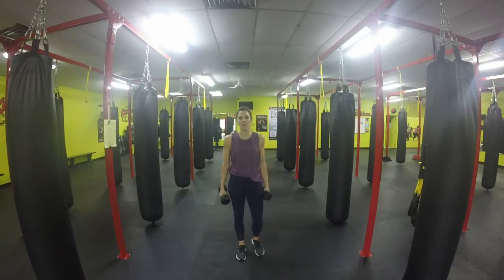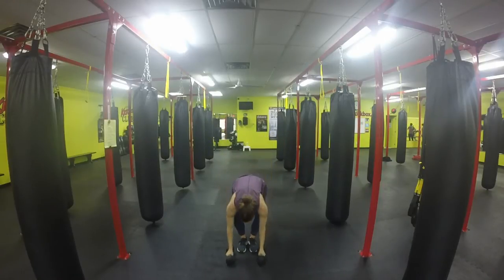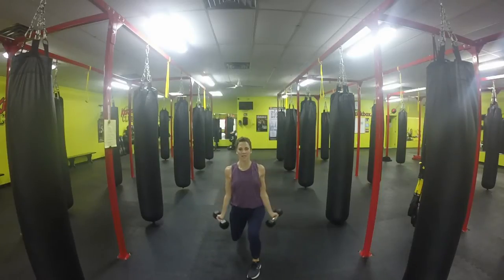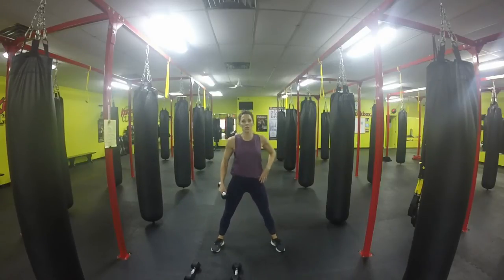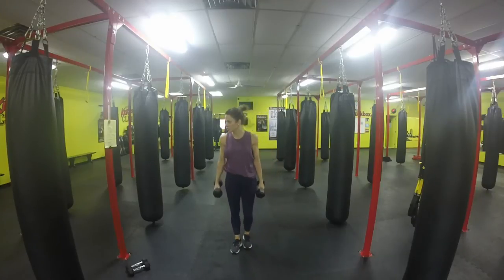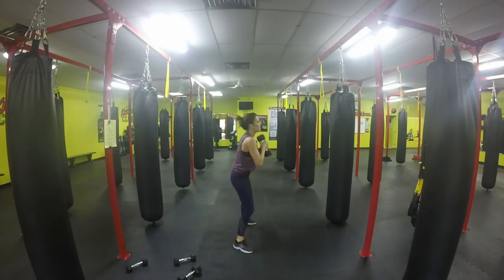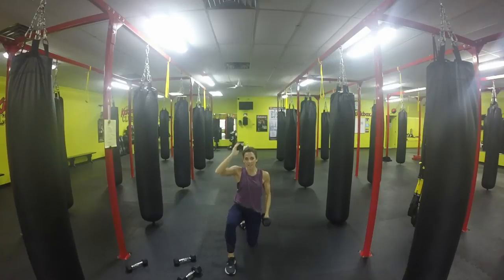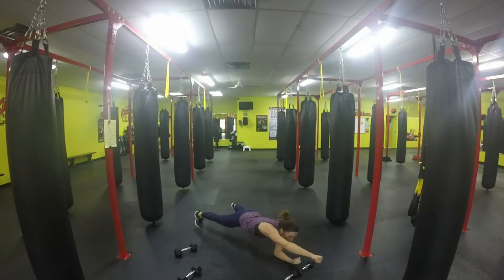Kersey Kickbox Fitness Club:March Weight Class 2017